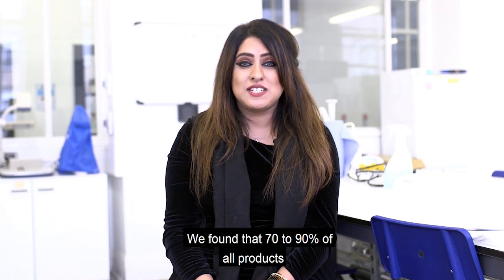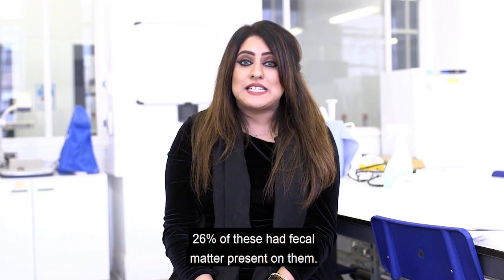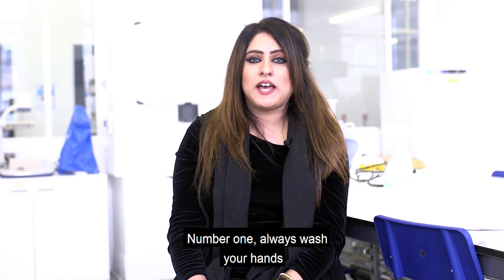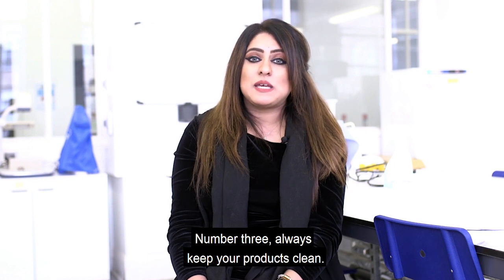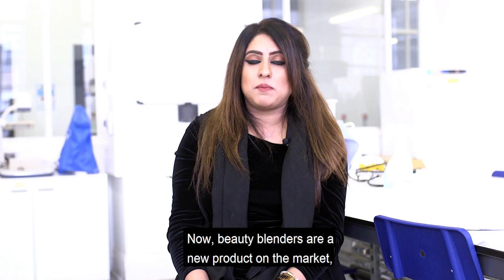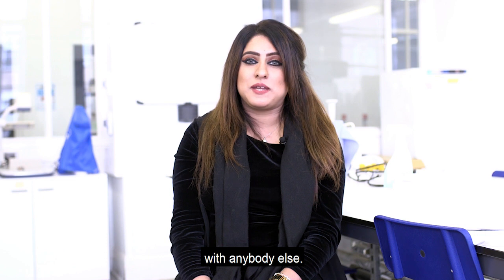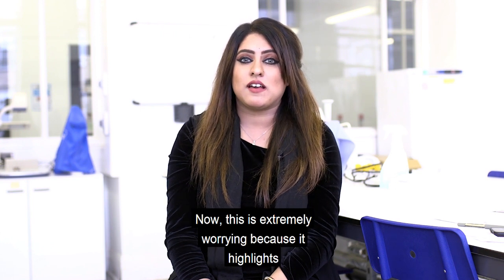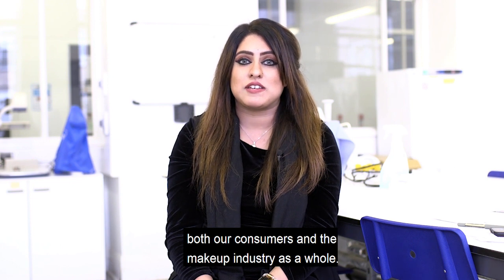Deadly Superbugs Lurking in More Than Nine in Ten Make-Up Bags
Dr. Amreen Bashir explains what she found in your make-up bags and gives her top tips for cleaning your make-up products.

Credit: Aston University